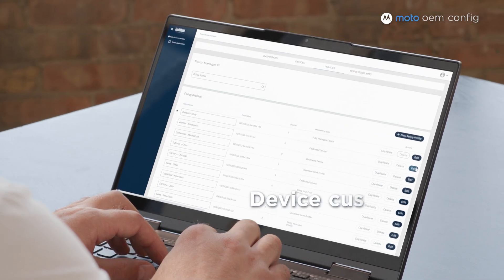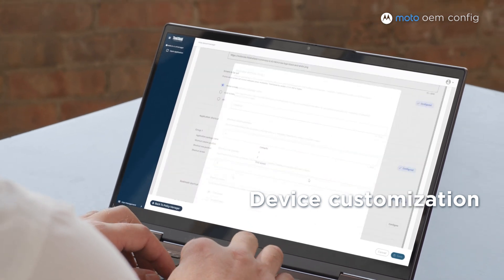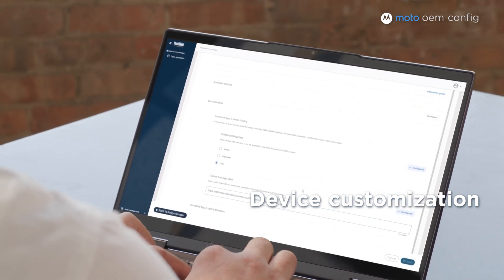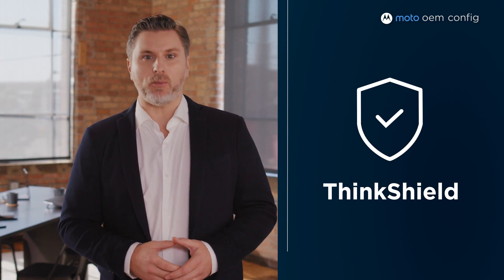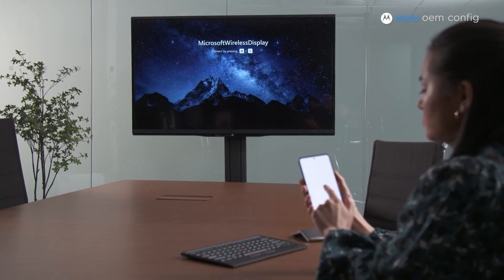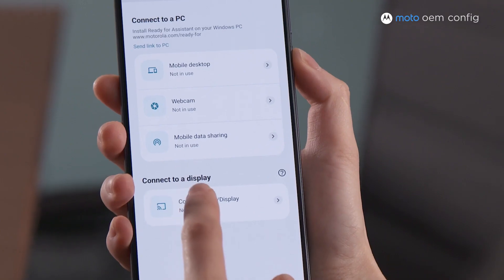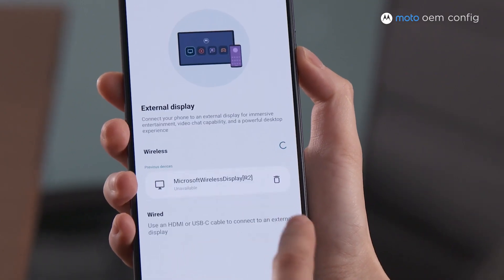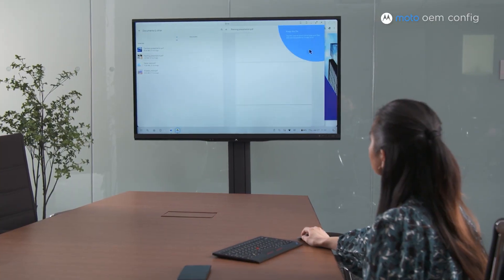Moto OEM Config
Working with your existing Enterprise Mobility Management or Mobile Device Manager, the Moto OEM Config app enables systems management across all your devices, with regular access to new Motorola features and updates. Moto OEM Config also lets you enforce security policies from a single location, for consistent device control across your organization.